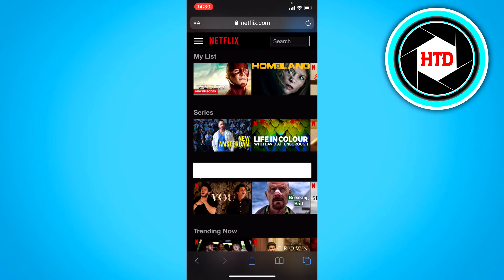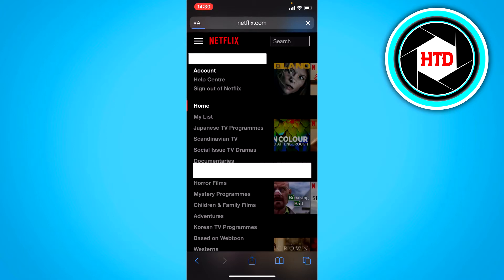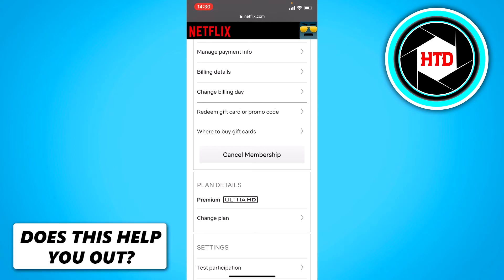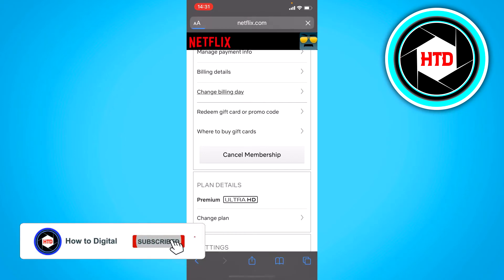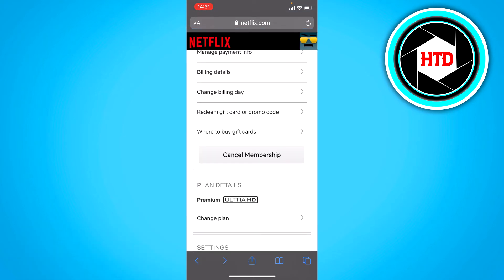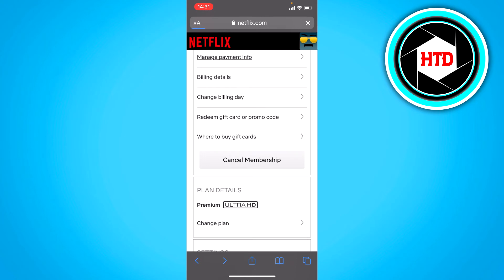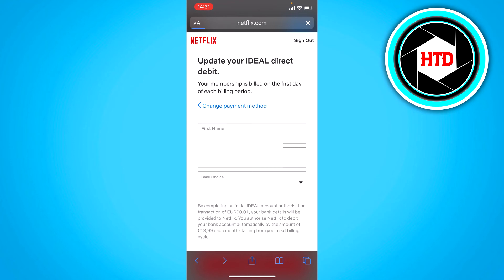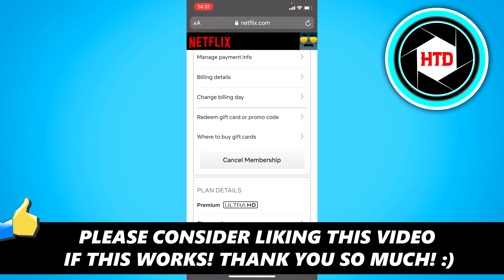How to Change Netflix Automatic Payment (2025)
Learn How to Change Netflix Automatic Payment